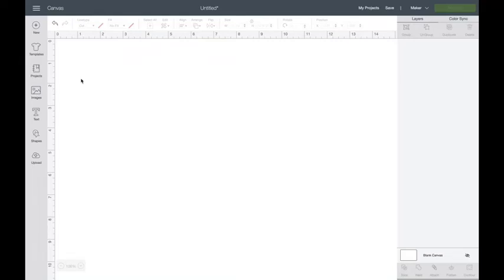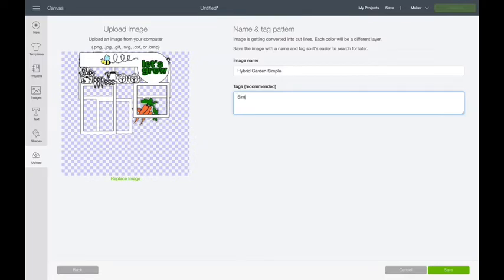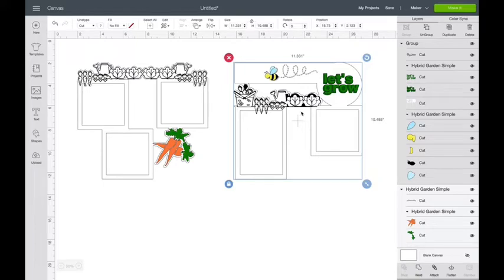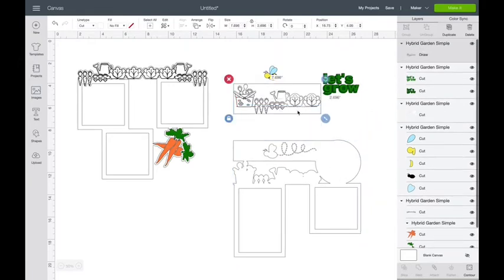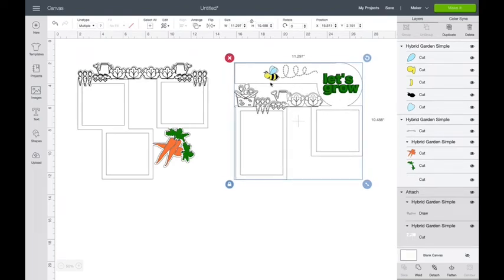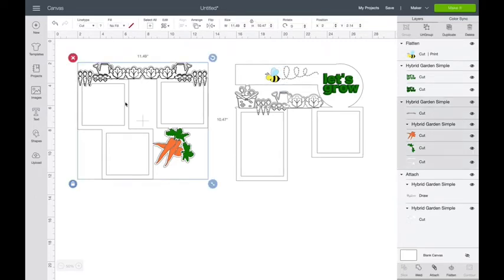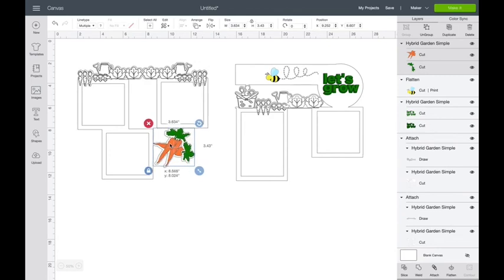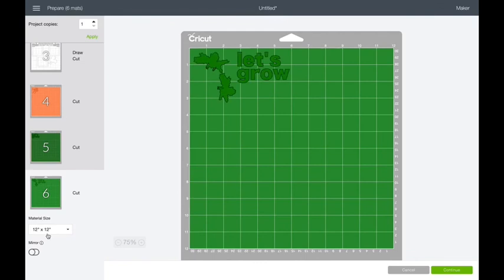Let's Grow Garden layout Simple SVG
Here is two page layout in my Simple Store to create a fun spring gardening layout.  To be sure that Design Soace know what you want it to do, a few "tweaks" are necessary.  See how to tell Cricut to do what you want it to do!